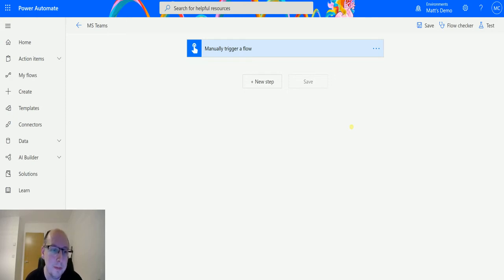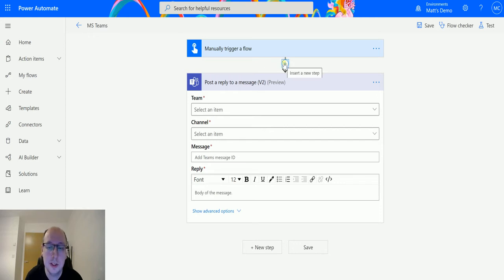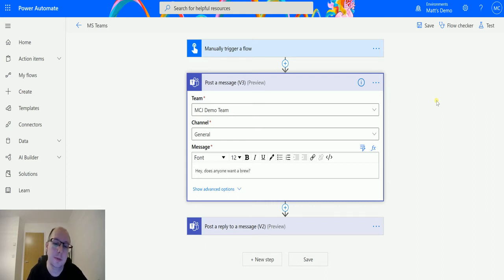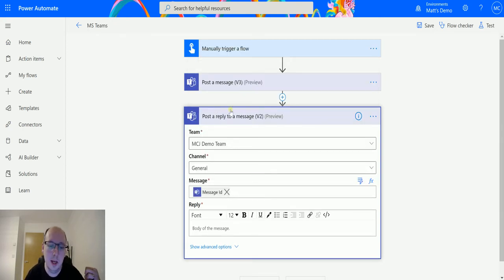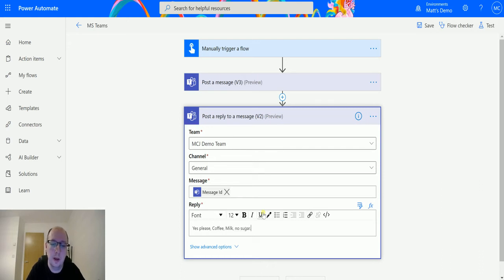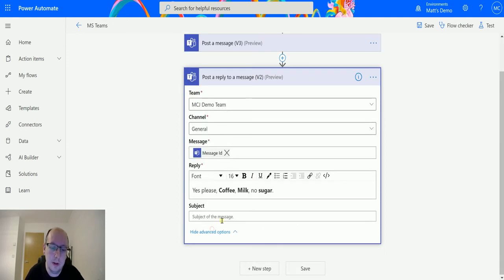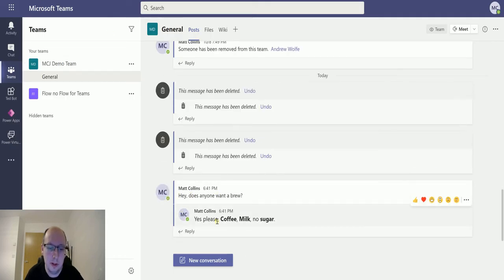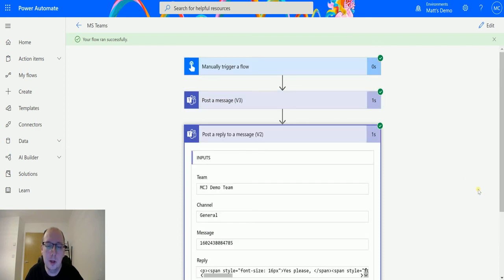Microsoft Teams Flow Actions: Post A Reply To A Message V2 (preview)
In this video, I go through the Microsoft Teams Action - Post a reply to a message (preview). Power Automate is a powerful automation and integration tool with over 300+ data connectors.